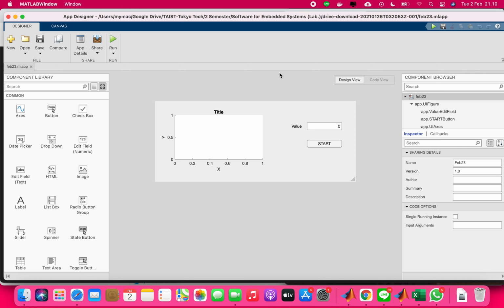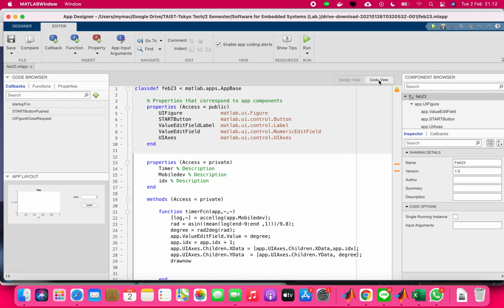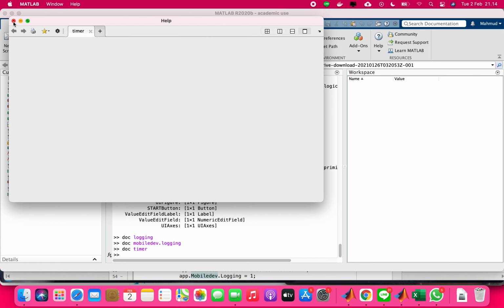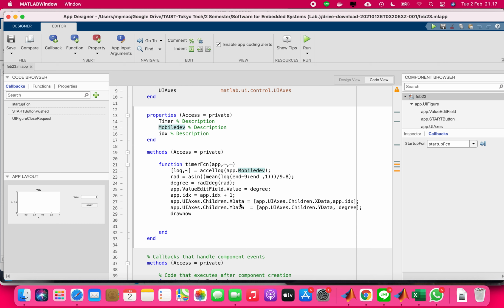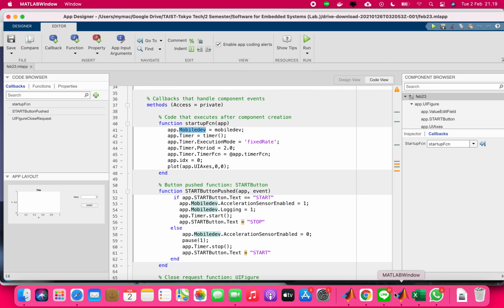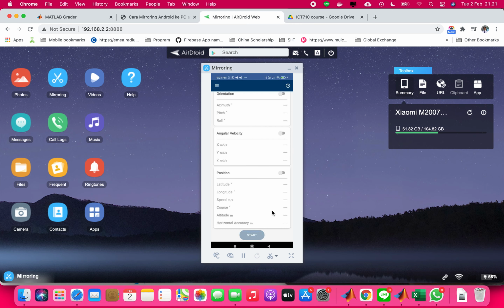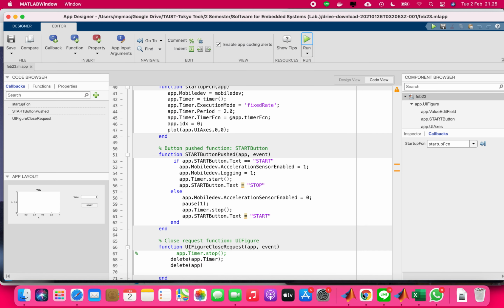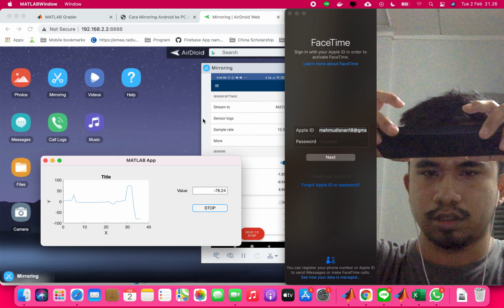Mahmud isnan-6322040771 | Feb 2 implementation - inclinometer